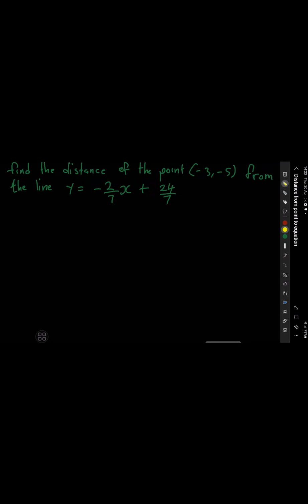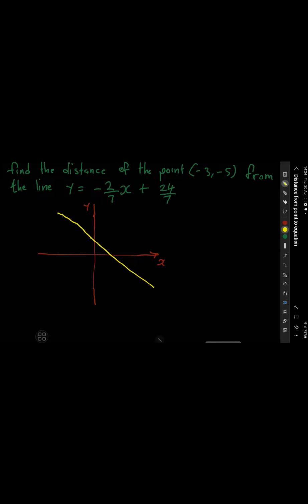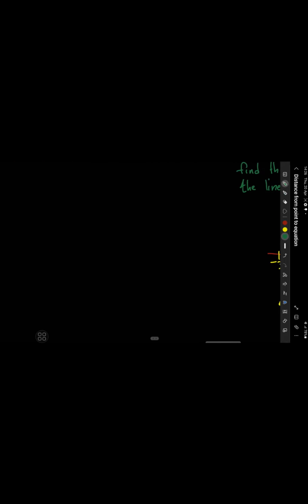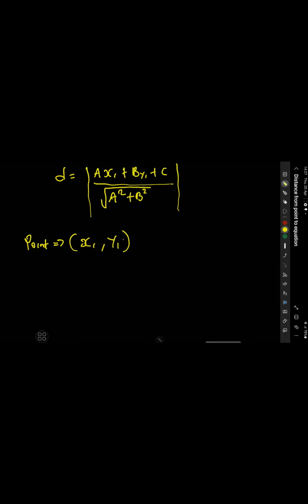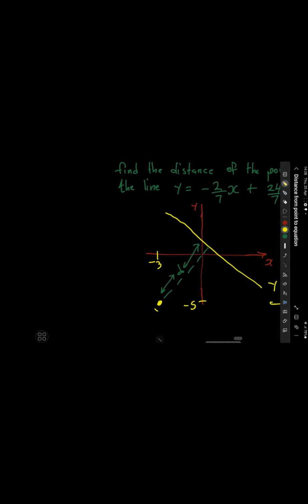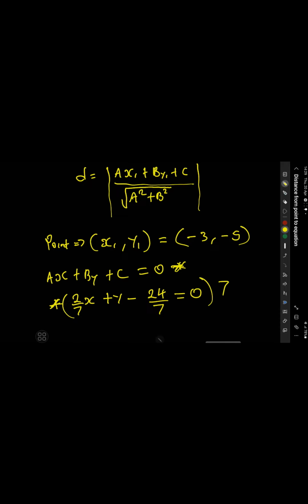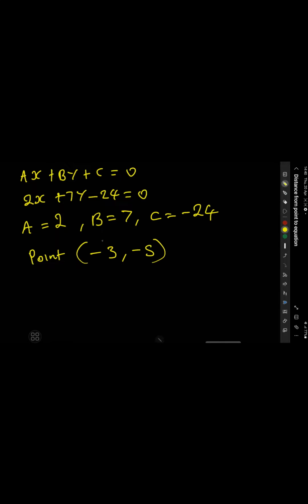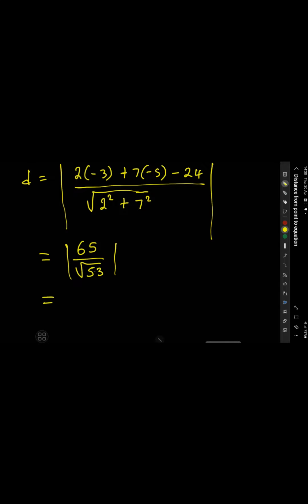Finding the distance of a point from a line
Hi viewers this is a video on how to find the distance of a point from a straight line.